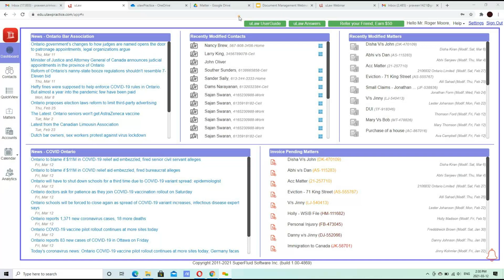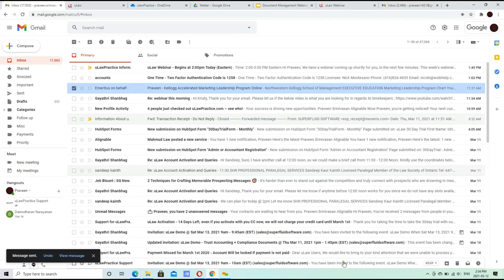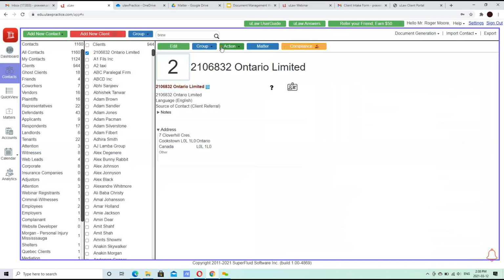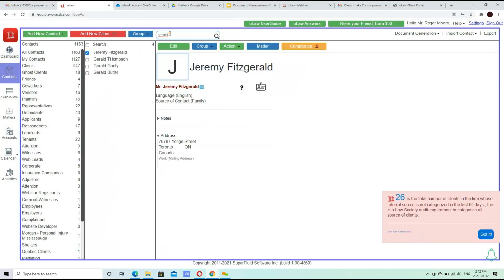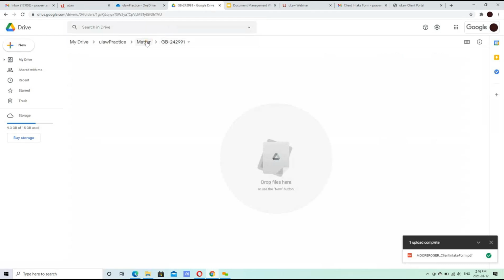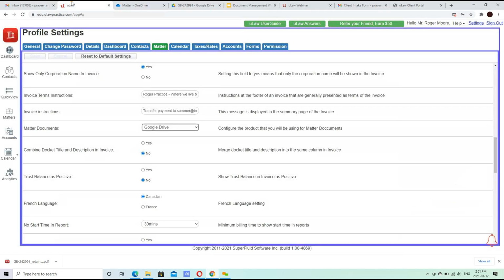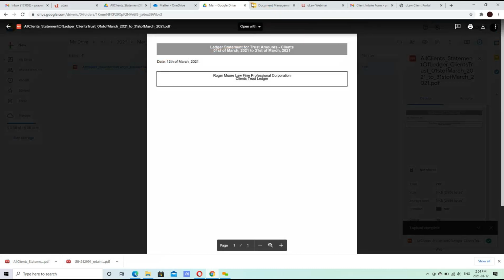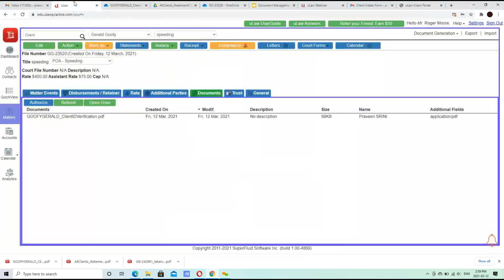uLaw Webinar - 12th March 2021 "Document Management"